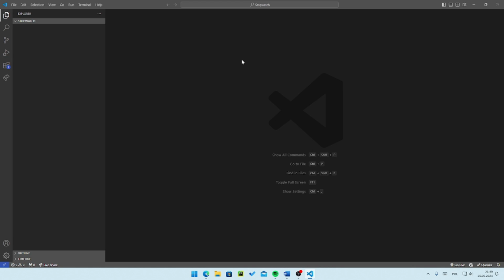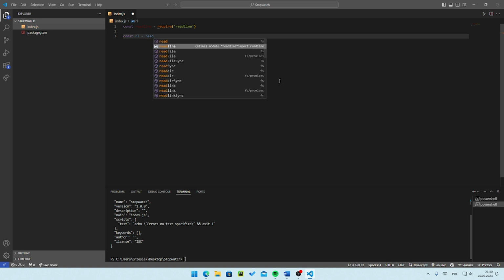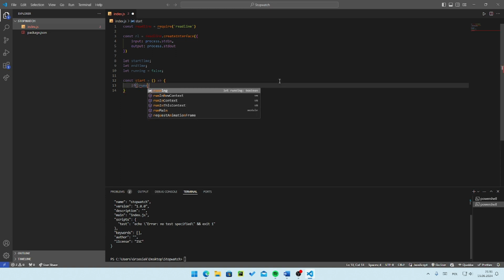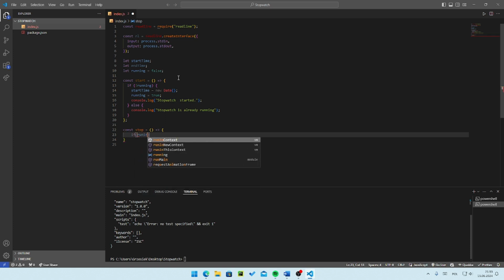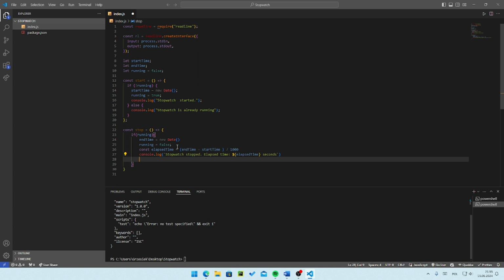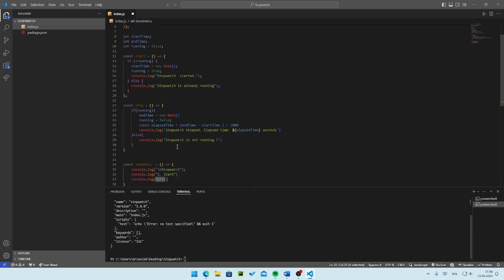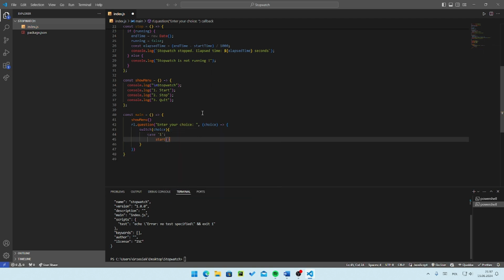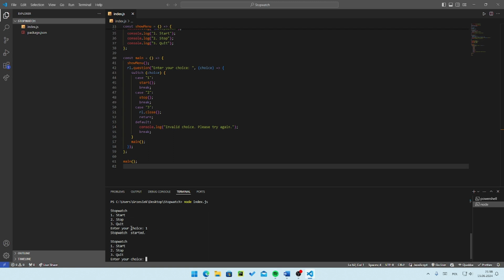Build a Simple Stopwatch in Node.js - Beginner Tutorial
In this video, I'll show you how to create a simple stopwatch program in Node.js using the readline module. This step-by-step tutorial is perfect for beginners looking to learn more about JavaScript and Node.js.

We'll cover how to:

Set up a basic readline interface
Implement start and stop functionality
Calculate elapsed time
If you have any questions or suggestions, please leave them in the comments below!

Learn Node.js from scratch !

Node.js, JavaScript, Stopwatch, Programming, Coding, Tutorial, Beginners, readline, Development, Software Engineering